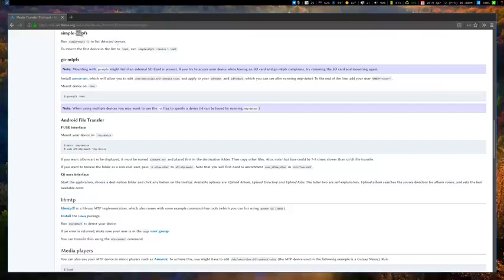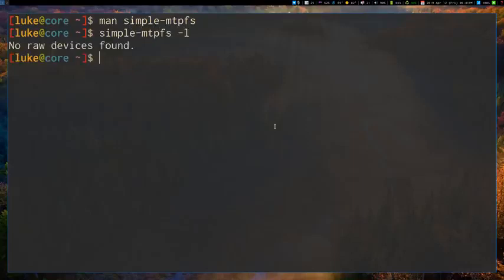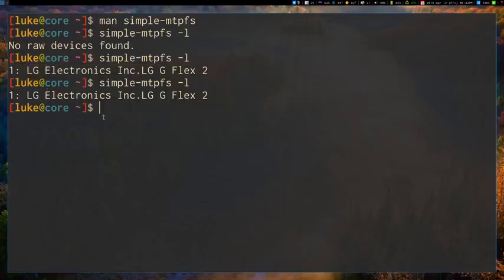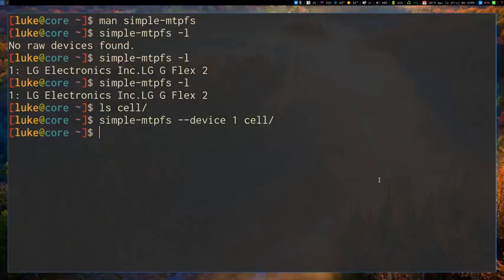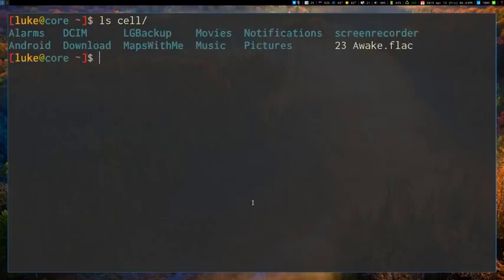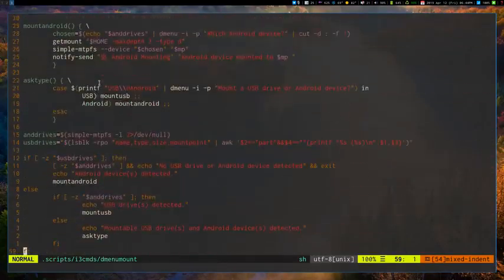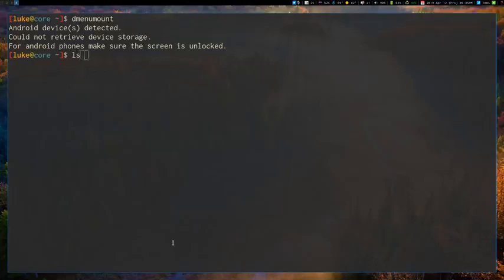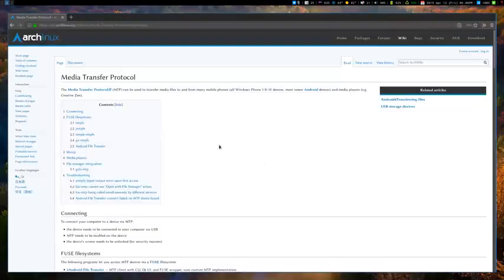How to Mount your Android Phone in Linux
Android phone not showingup linux
Connect android to linux
Mount Android Phone in Linux
Mount Android in linux
android features
android vs apple
android vs ios
android vs iphone
ios 14 vs android 11
ios vs android
ios vs android 2020
iphone vs android
kali linux
kali linux install